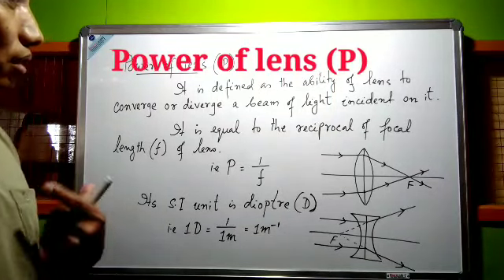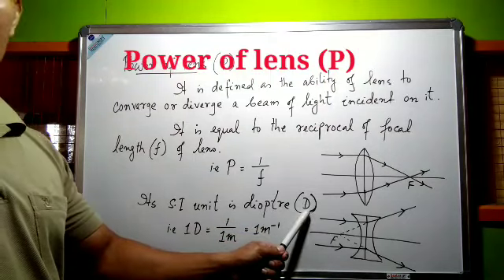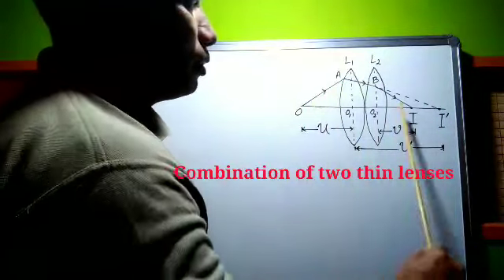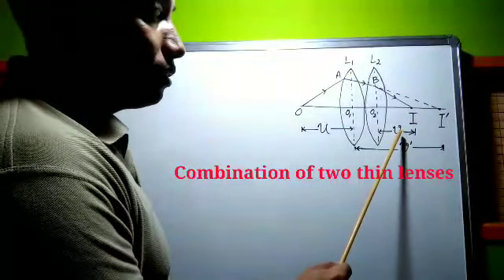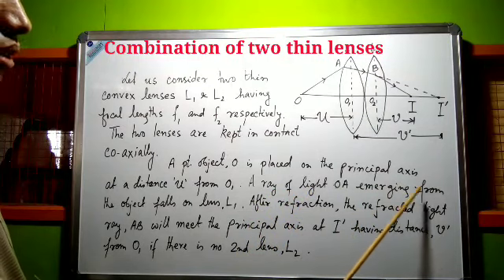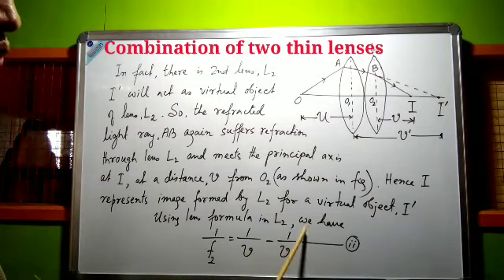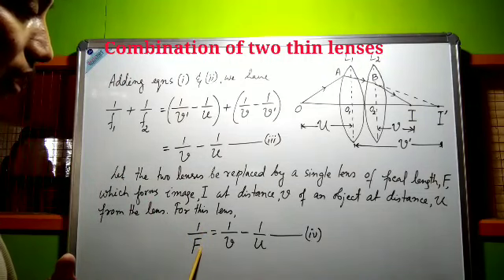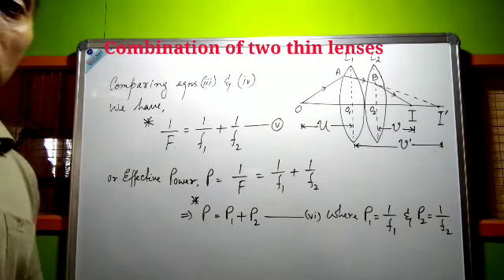physics 12 Sir Amar unit no 6 Optics Part 21 power of lens & combination of two lenses